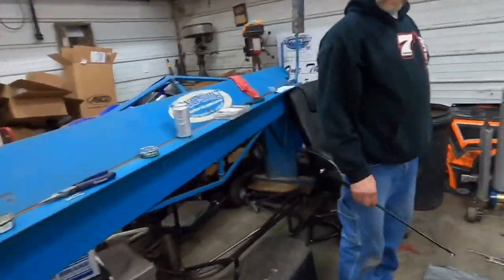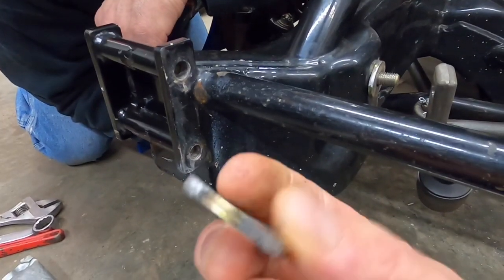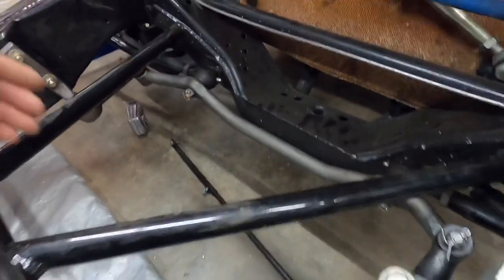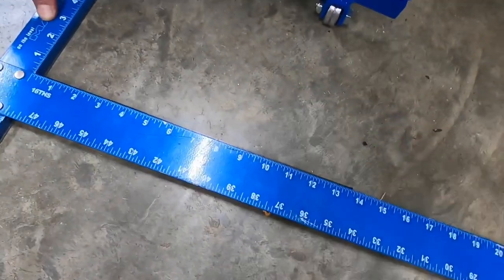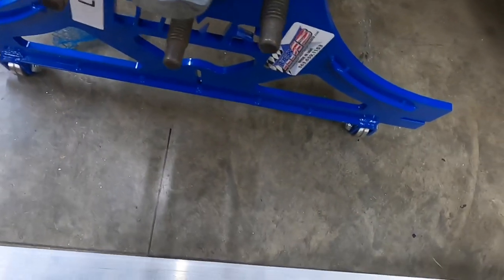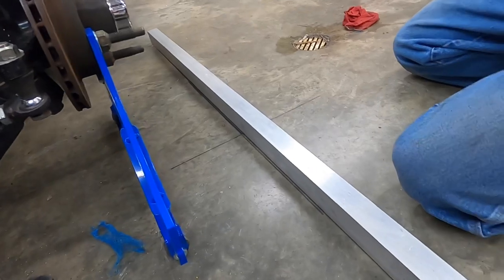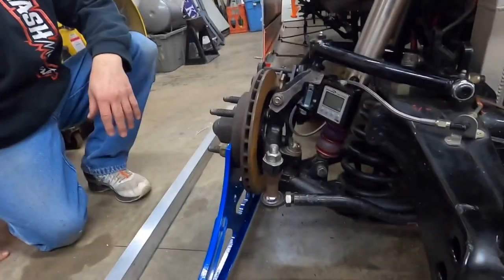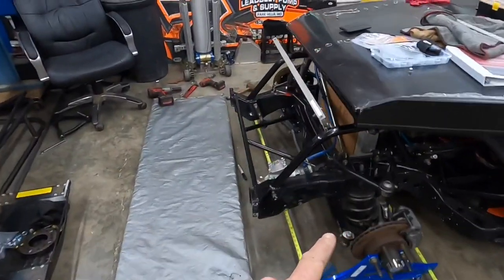Using purpose built tools to setup your race car - toe settings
Using Hammond setup plates let you make precise settings the first time, every time. Come along with us and see how we set the toe on our dirt modified!